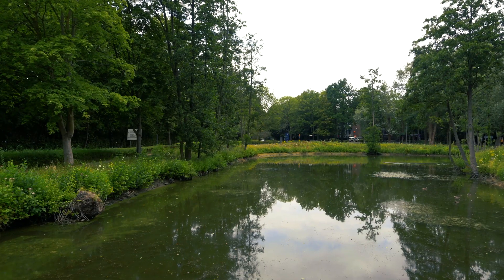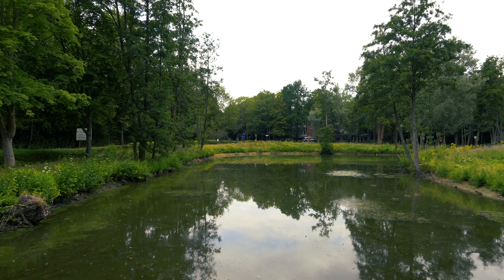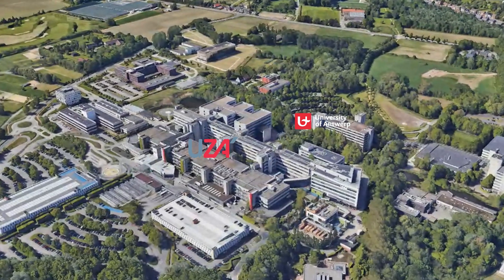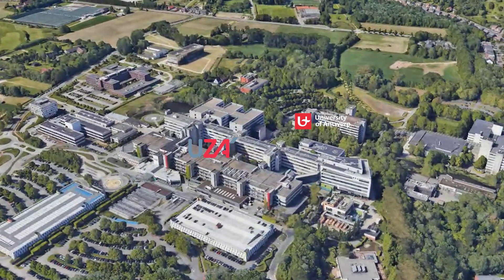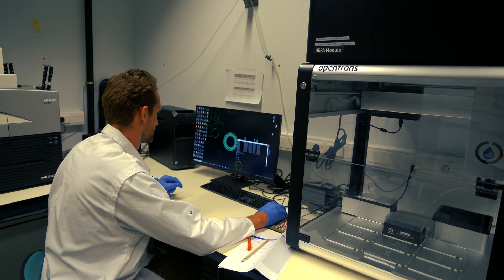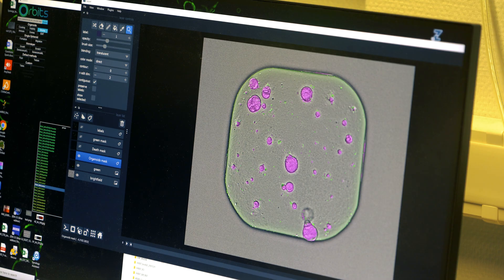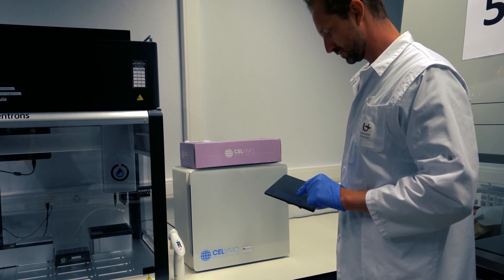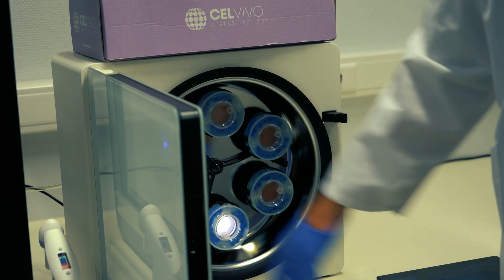How to work with tumoroids in the ClinoStar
Learn how Christophe Deben from the Center of Oncological Research at Antwerpen University uses the ClinoStar to cultivate organoids. Get insights into how Christophe and his team aim to introduce the use of patient-derived organoids in preclinical and clinical developments.
Introduction: 00:00
Working with Organoids: 00:30
Data analysis pipeline (Orbits): 00:55
ClinoStar: 1:35
Supporting oncologists: 2:06
Curing patients: 2:50